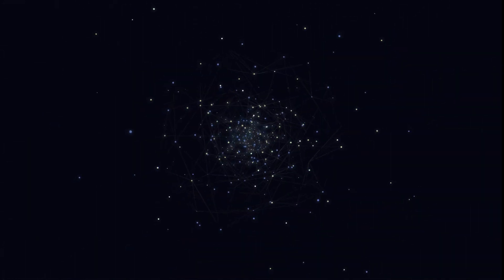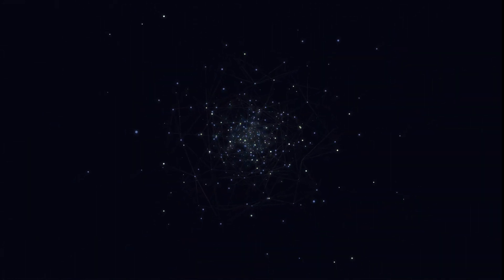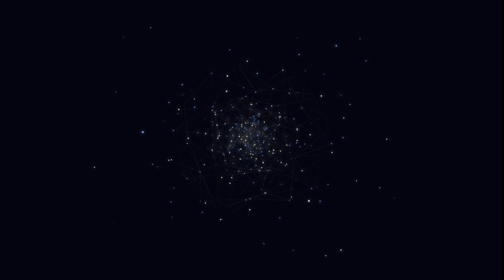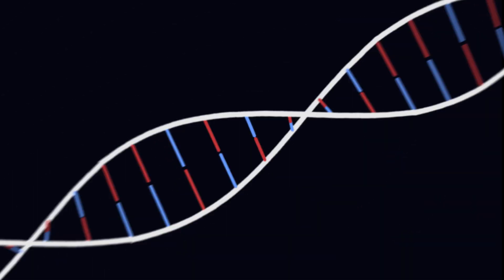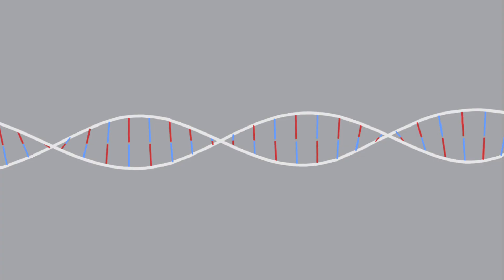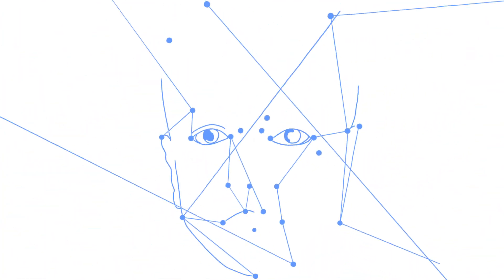About Deeplite deep learning model optimization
A deep neural network is a powerful tool that can help solve complex problems. But making it work requires extensive resources. Deeplite uses AI to get to the core element of the DNN, making it faster and more efficient to support AI deployments in the cloud and at the edge.